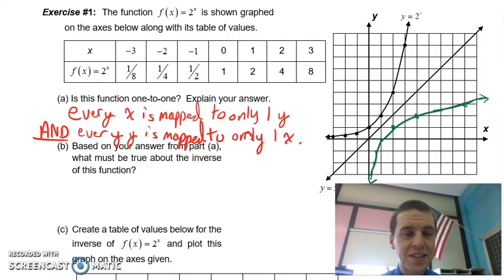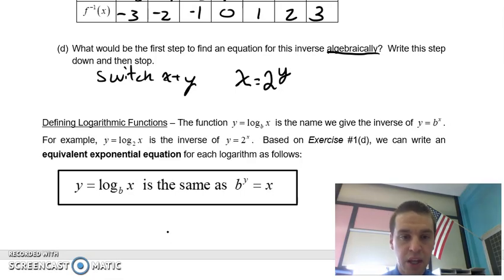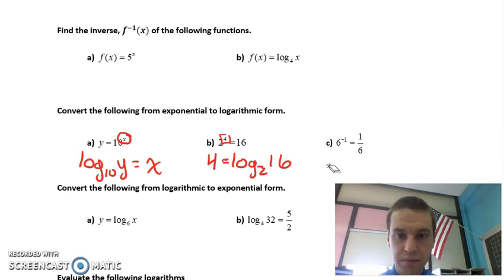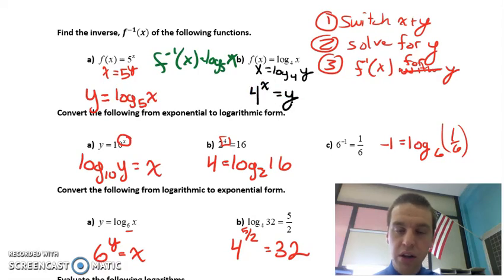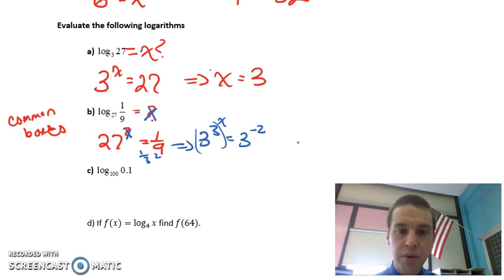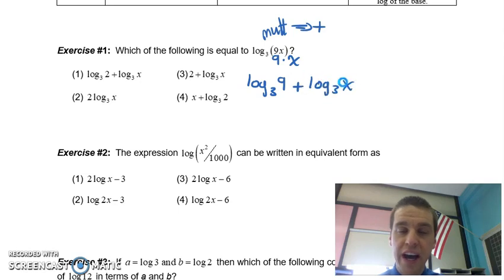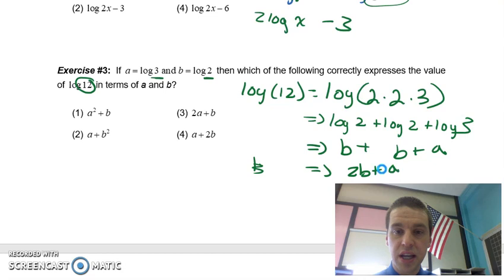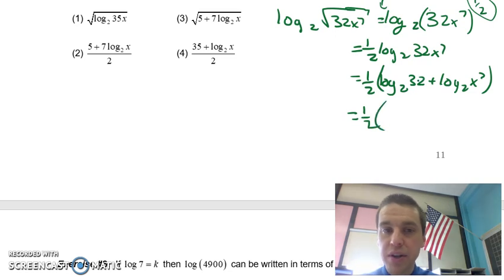A2- Unit 9 Day 2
Condensing and Expanding Logarithms